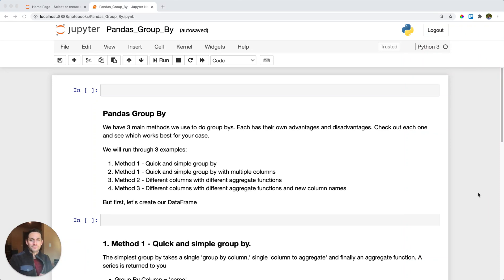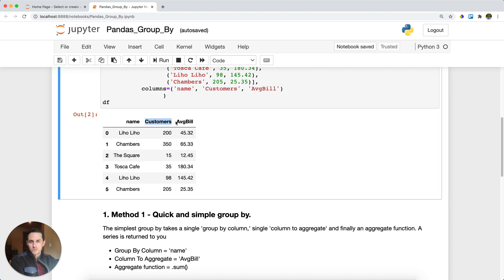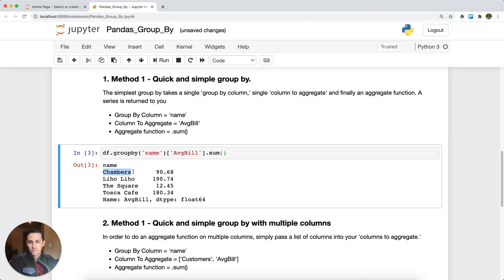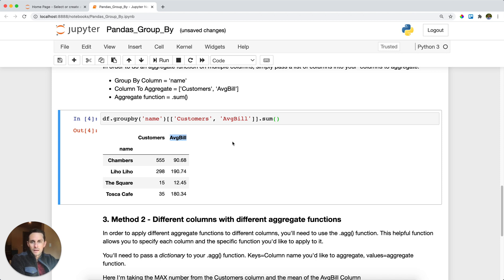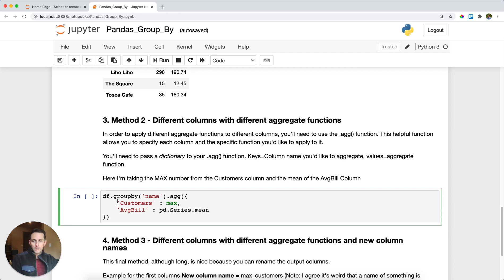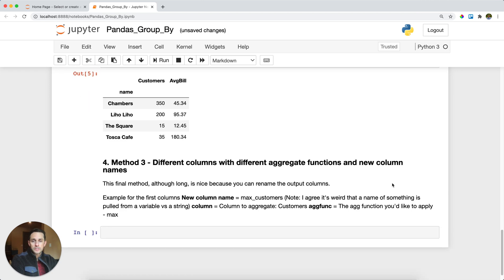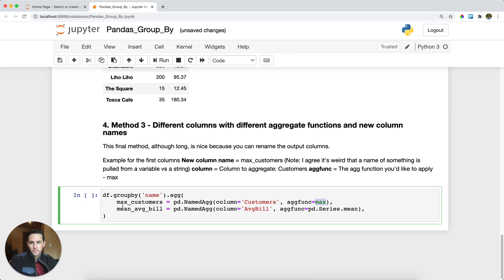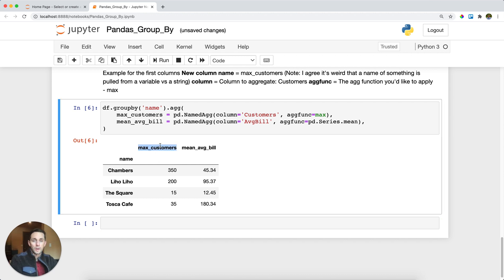Pandas Group By | DataFrame.GroupBy()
Pandas Group By, the foundation of any data analysis. This is a MUST know function when working with the pandas library. 95% of analysis will require some form of grouping and aggregating data.

Pandas Group By will aggregate your data around distinct values within your 'group by' columns. The result will apply a function (an aggregate function) to your data.

* The group by function - The function that tells pandas how you would like to consolidate your data.
* An aggregate function - The function that tells pandas what you would like to do with your consolidated data.